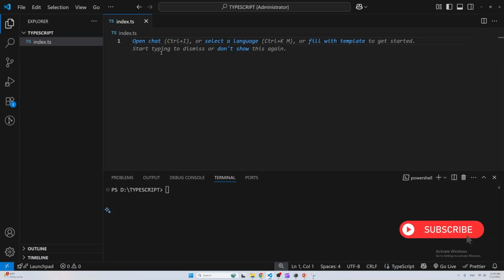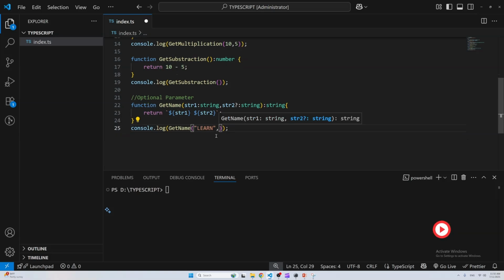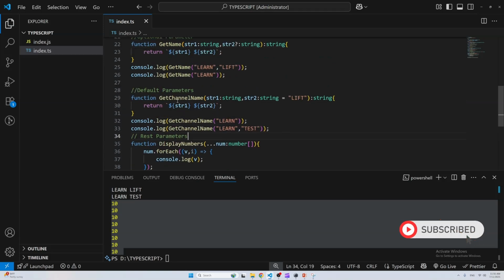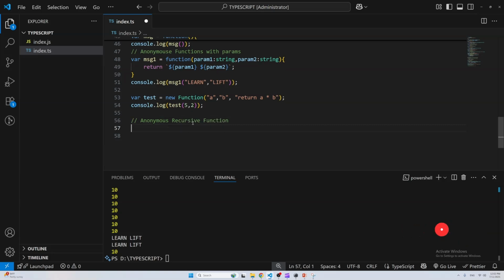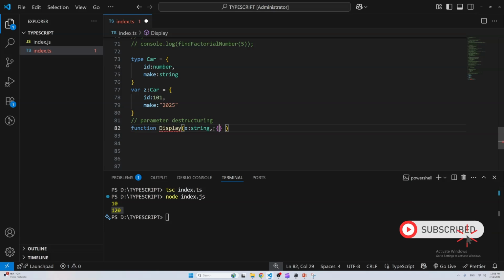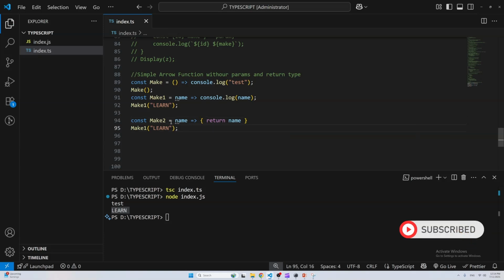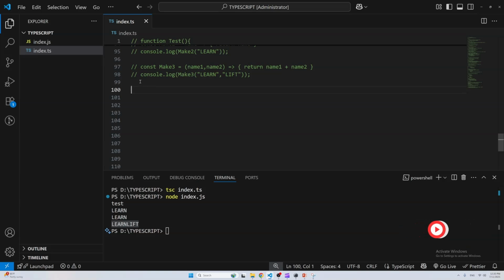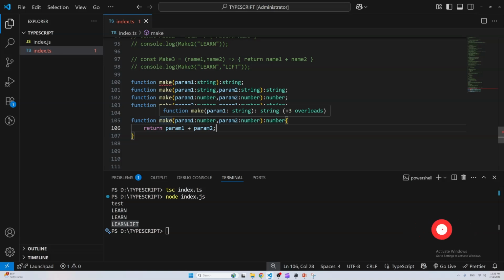learn TypeScript | Functions | Arrow Functions | Optional Parameters | Rest Parameters In TypeScript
In this tutorial, I have covered following things as I'm listing them out for you guys so that it could help you to find out the importance of this tutorial
1. Functions (Definition)
2. Functions (Calling)
3. Functions (Returning a Value)
4. Functions (Parameterized Functions)
5. Arrow Functions with all its variants
6. Creating Function With Function Constructor
7. Parameters with all variants
        1. Default Parameters
        2. Optional Parameters
        3. Rest Parameters
8. De-Structuring of the parameters
9. Function Overloading

Please watch the video till the end to understand it better..!!

learnlift-eng